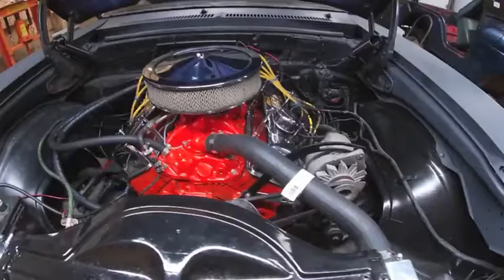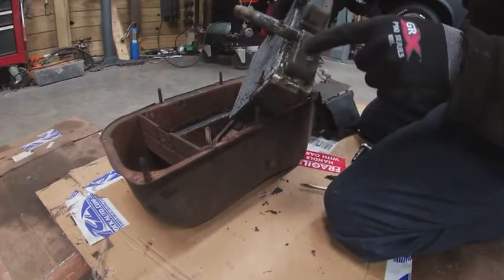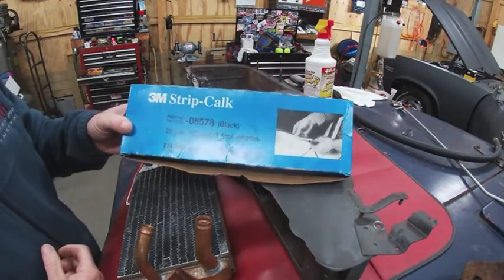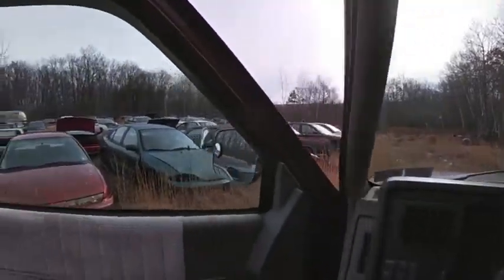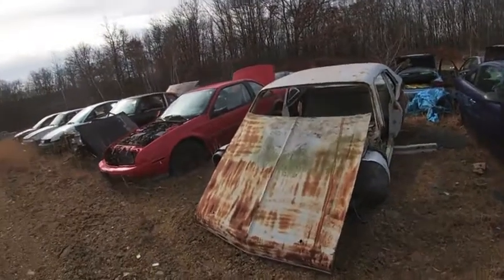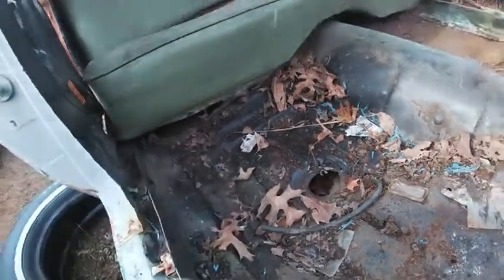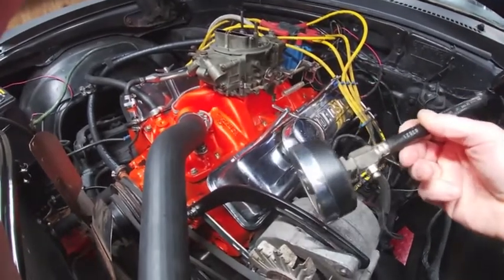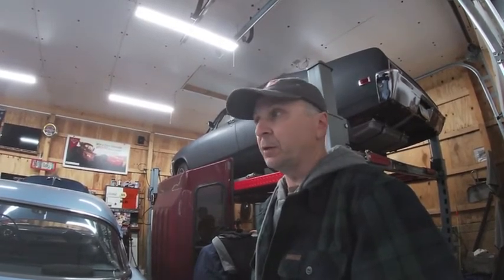69 Nova Revival P-4 Heater Core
Continuing on the 69 Nova, replacing the heater core, sourcing more junkyard parts, and finding a new problem!